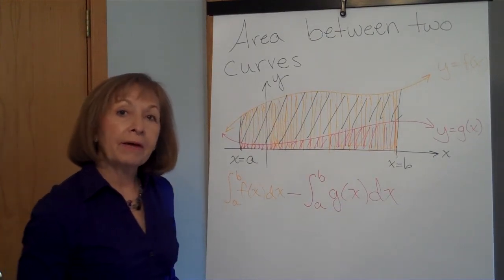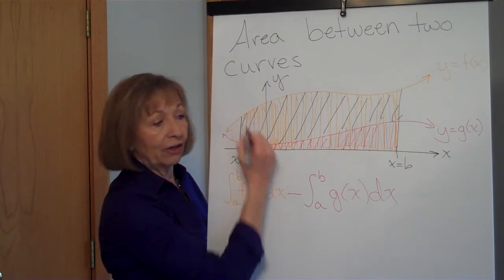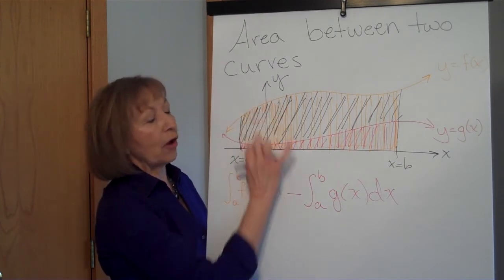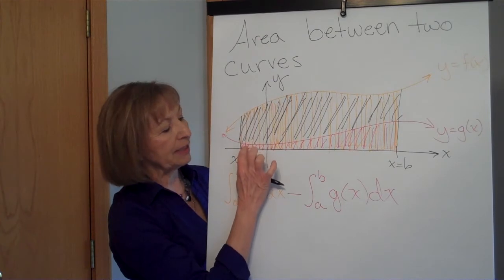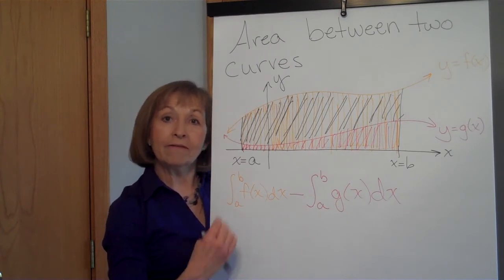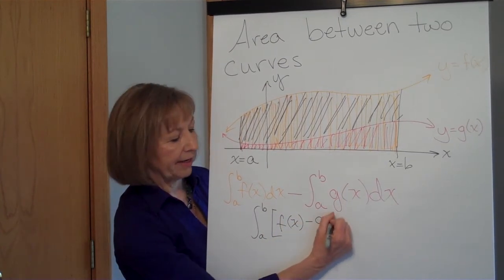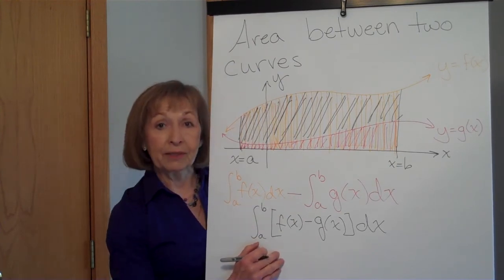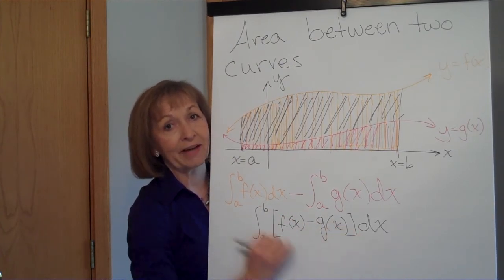General description of finding the area between two curves.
This video describes the general concept of finding the area between two curves over an interval.